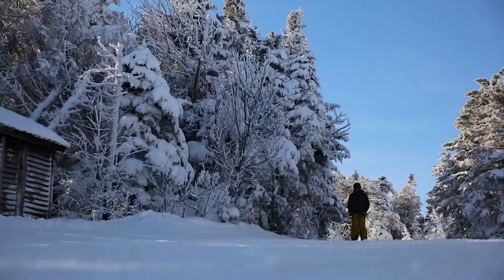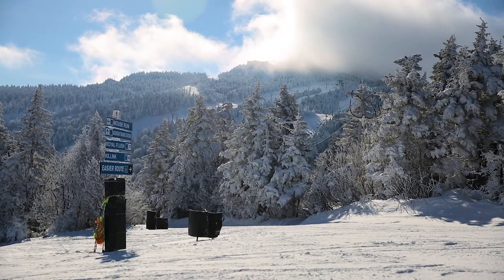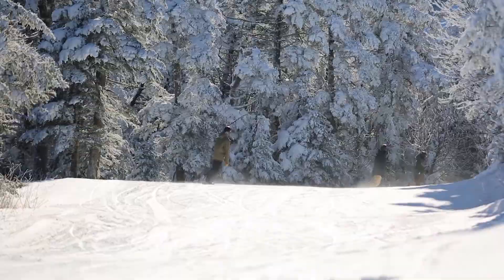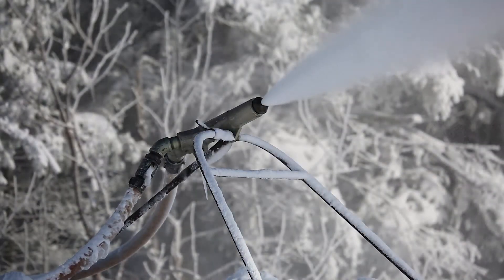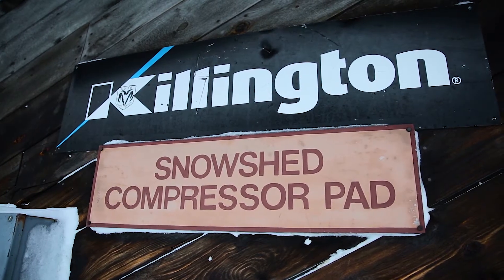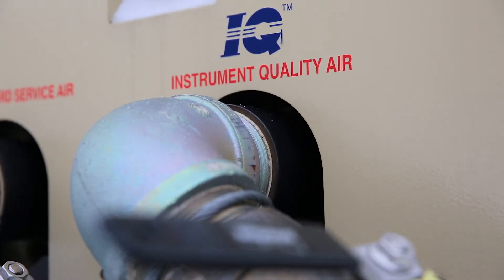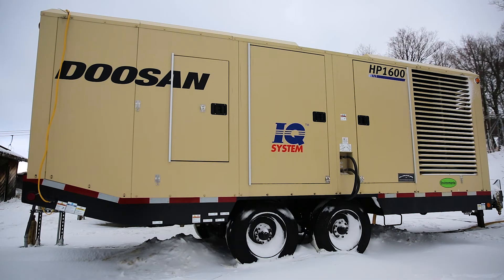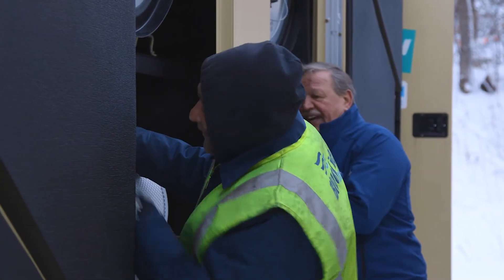Snowmaking at Killington Resort with Doosan air compressors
Killington Resort, located in Vermont’s Green Mountain Range, is the largest ski area in the eastern United States. Nicknamed the Beast of the East, Killington takes pride in its reputation for having the longest season in the East — a status achieved thanks to a world-class snowmaking system powered by Doosan Portable Power air compressors.